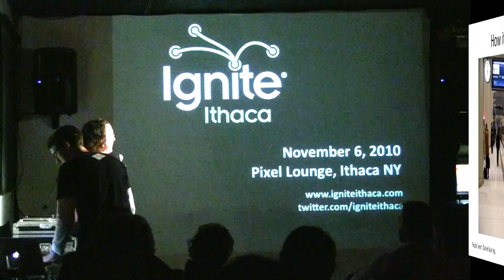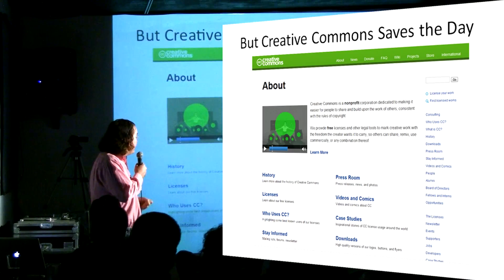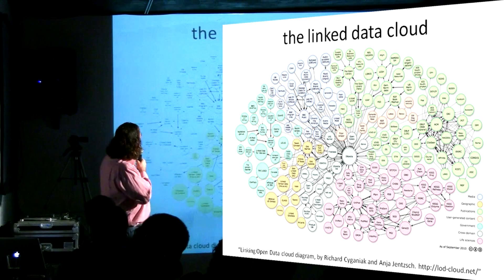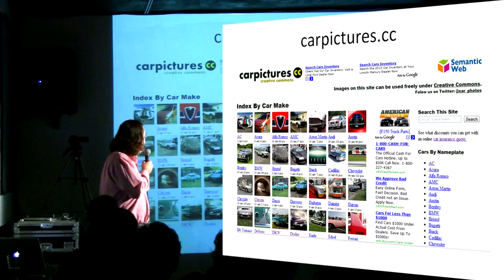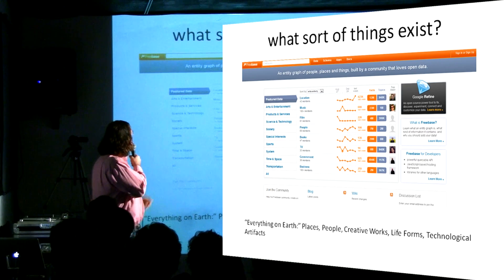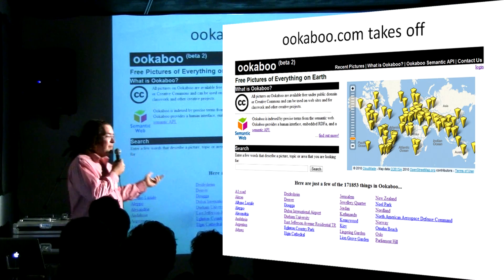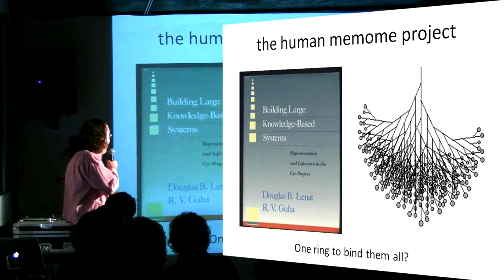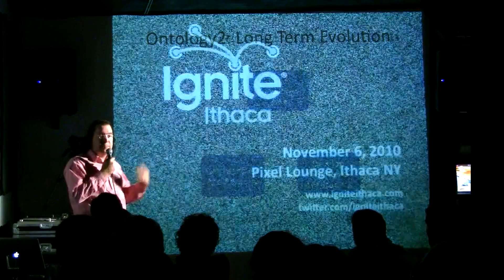Paul Houle: The Human Memome Project [IgniteIthaca]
Paul earned a PhD in physics at Cornell University and 1998 and spent 15 years developing web-related software. He worked on major community projects such as the arxiv.org e-print archive and Tivejo, which was the leading voice chat service in Brazil in the early zeroes.

In his talk he speaks about his current project "Ookaboo".